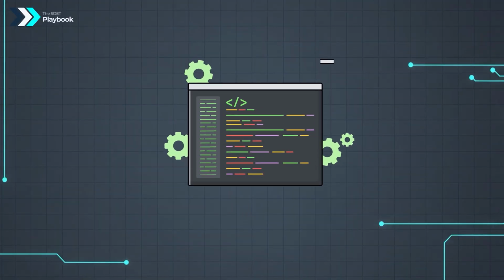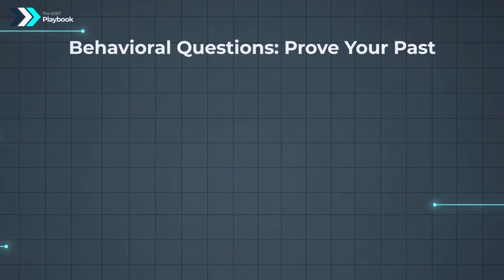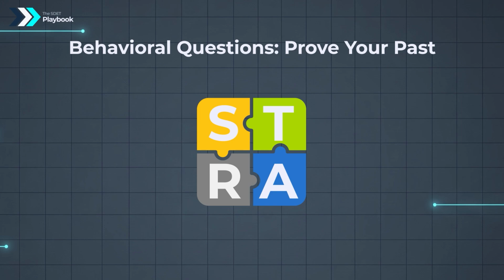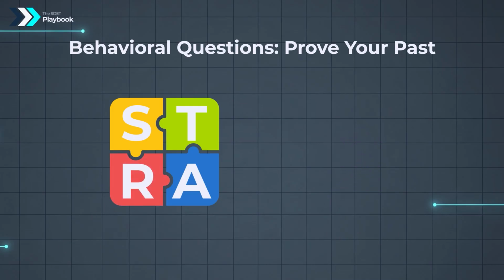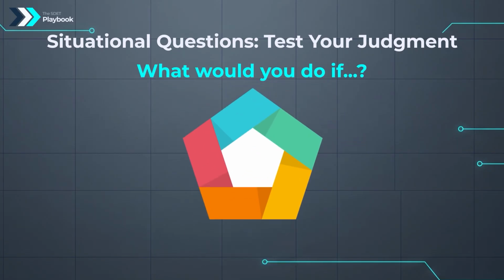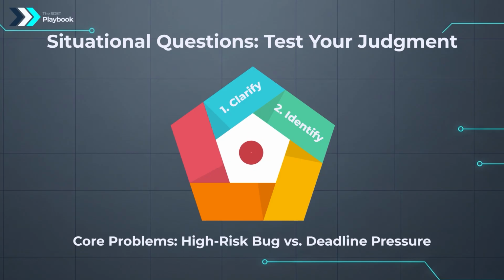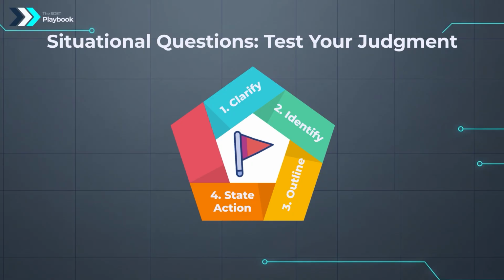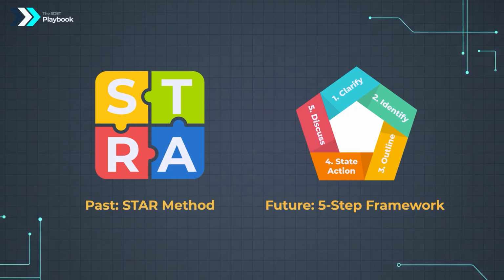The Behavioral Interview Framework That Gets SDETs Hired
Want to pass the final loop? Get all the frameworks in The SDET Playbook

You can ace the coding round and still lose the job if you fail the behavioral interview. In this video, you will learn two unbreakable frameworks for SDETs and QA Engineers: tailoring the STAR Method to test engineering, and using the 5-Step Framework for high-pressure hypothetical scenarios.

This is a direct excerpt from Chapter 25 of "The SDET Playbook."

⏱️ Timestamps:
0:00 - The real goal of the behavioral interview
0:50 - How to answer "Tell me about a time..." (The STAR Method)
1:10 - STAR Example: Handling a developer who won't fix a bug
2:38 - How to answer "What would you do if..." (The 5-Step Framework)
3:00 - 5-Step Example: Finding a critical bug hours before release
5:10 - Your homework for the final loop

📚 RESOURCES & COURSES:
📖 Amazon Book (Paperback/Kindle)

🤝 JOIN THE COMMUNITY:
Network with other SDETs, QA Engineers, and Test Automation experts: